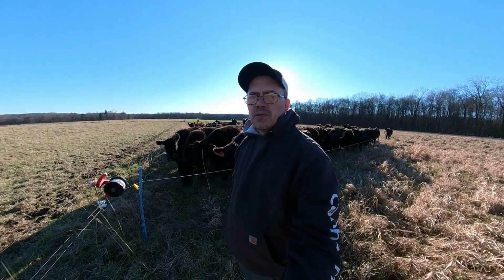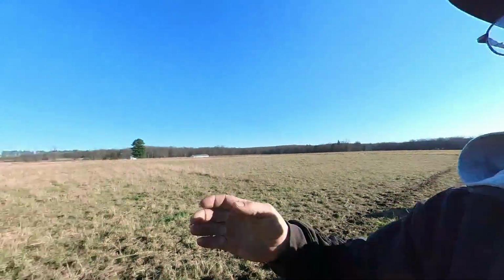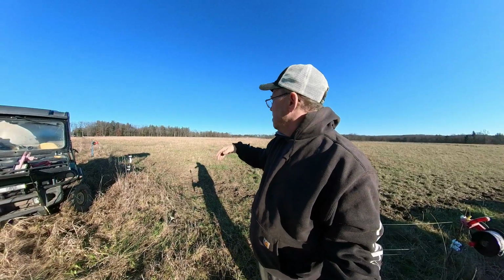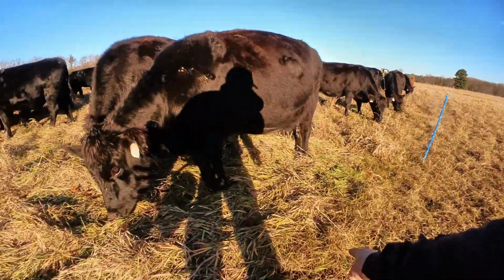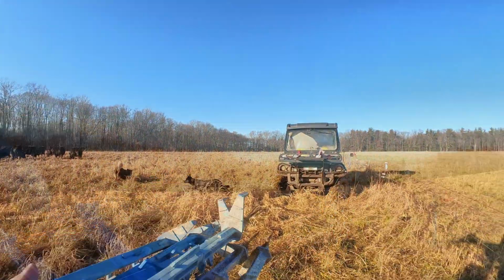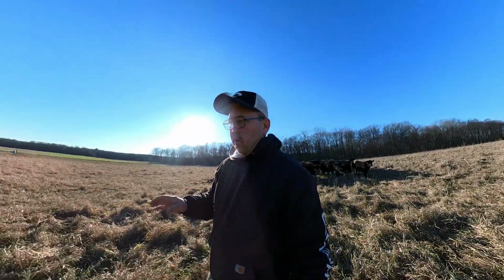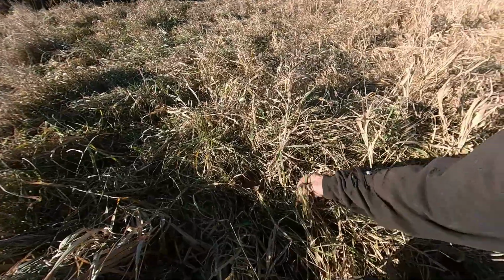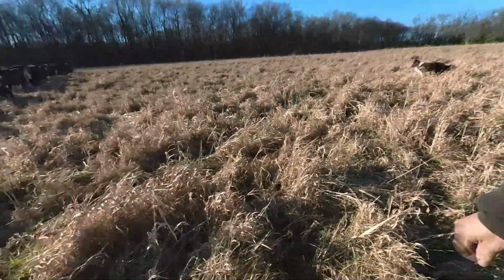Keeping the livestock grazing. # winter stockpile grazing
#1 This will be a series throughout the winter of what it takes to keep the livestock out and grazing.

Wire Terminal Crimper KF-30J

Mingo Firewood Marker

The only hydrant we use.
Woodford Y34-3 Yard Hydrant Freezeless,3 ft bury depth

GoPro Max is the camera I use to film YouTube videos!!

This drone is easy to fly, takes great pictures, has awesome video, and has no licensing requirements.
DJI Mini 2 Fly More Combo Quadcopter

Grease Monkey Pro Fingerless All Purpose Work Gloves

50 Pack - 4.5"x.040"x7/8" Bench Mark, Quality Thin Cut Off Wheels Metal & Stainless Steel